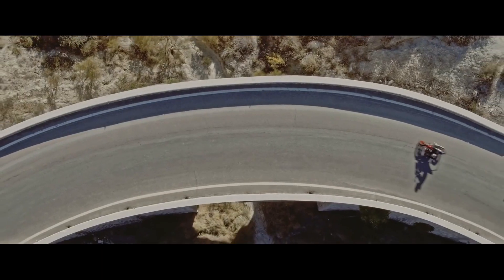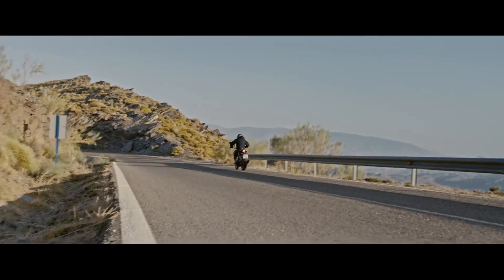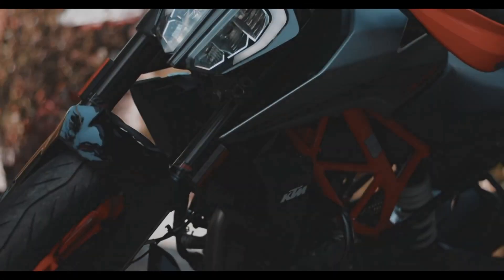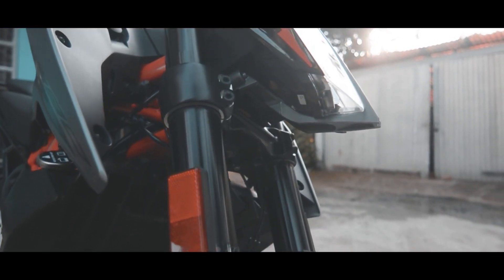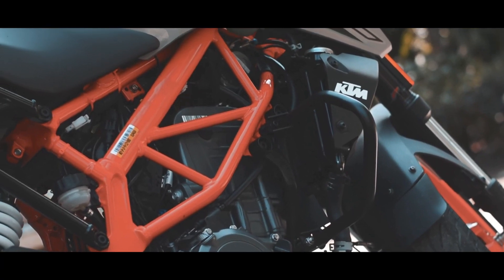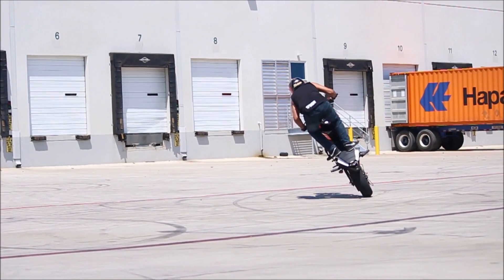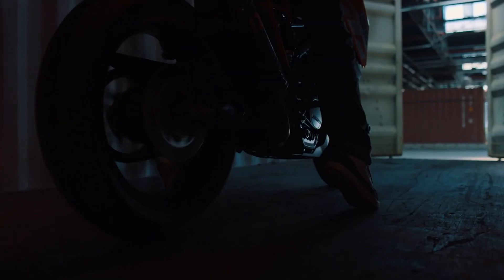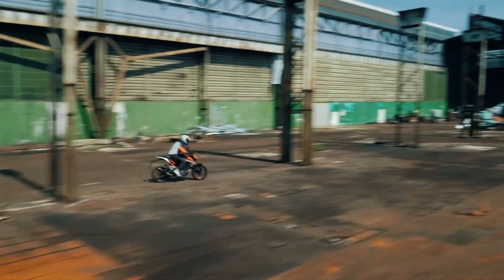Có nên mua KTM Duke 390 ? | Moto Racer #57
KTM Duke 390 lần đầu tiên được giới thiệu tại triển lãm EICMA năm 2012 và sau đó cũng chính tại sự kiện này vào năm 2016, nhà KTM đã cho ra mắt thế hệ thứ hai của Duke 390 với một diện mạo hoàn toàn mới và ngay lập tức tạo ra một sức hút rất lớn trong phân khúc nakedbike pkl nhập môn. Hiện tại Duke 390 đang được phân phối chính hãng ở nước ta với mức giá 155tr, đây là mức giá tương đối cao so với những đối thủ còn lại như Z400, MT03 hay là CB300R và trong vlog này chúng ta sẽ cùng nhau tìm hiểu chi tiết về mẫu xe này, cũng như trả lời cho câu hỏi liệu có nên mua KTM Duke 390.
Song
Distrion - Alibi (ft. Heleen)